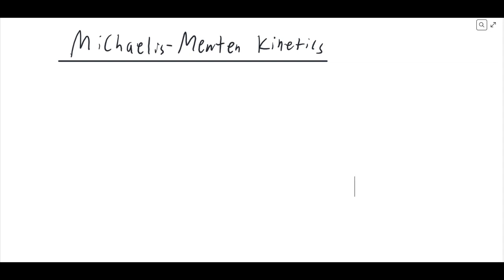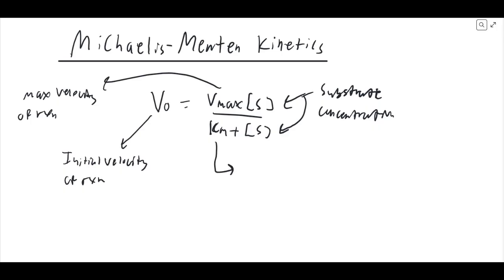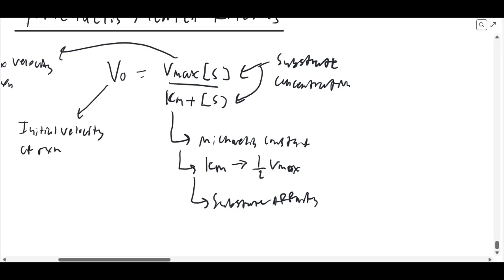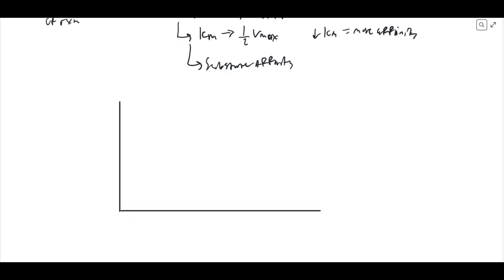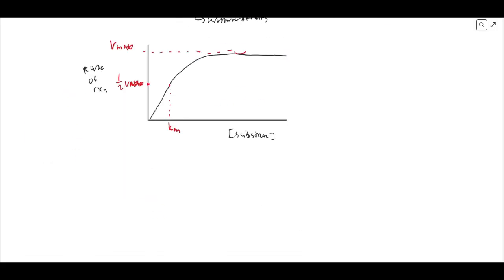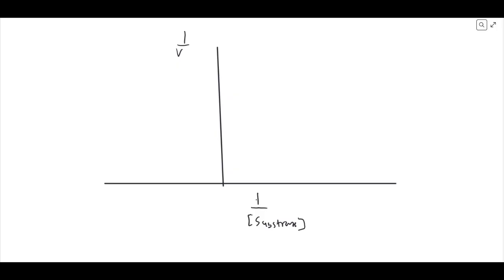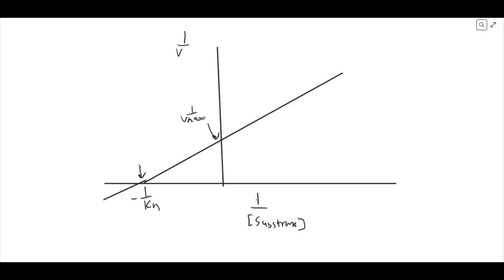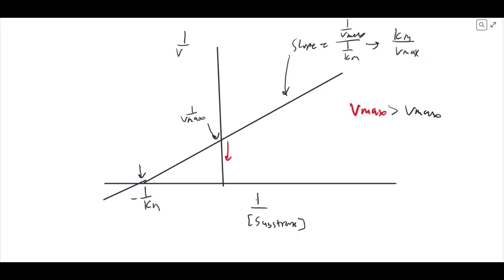Michaelis Menten Kinetics